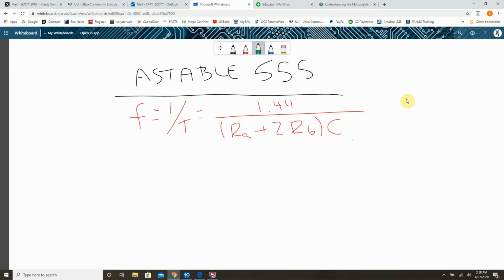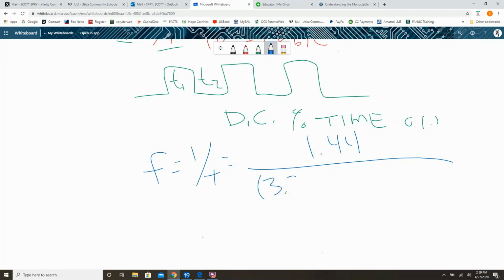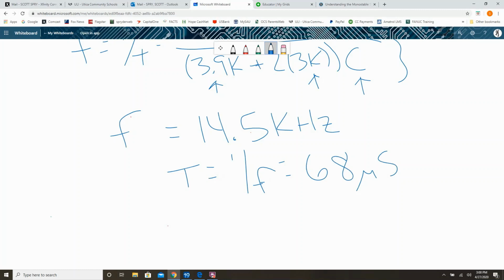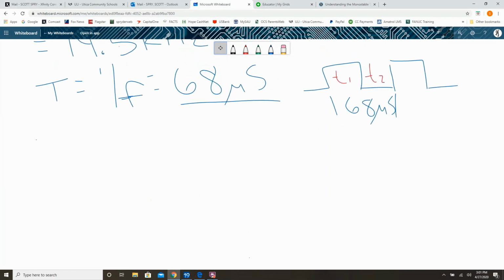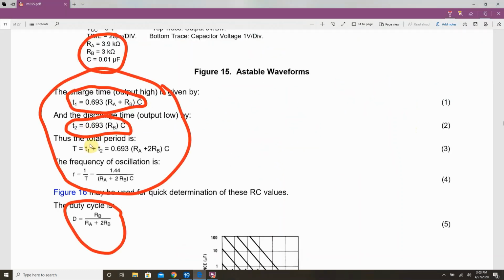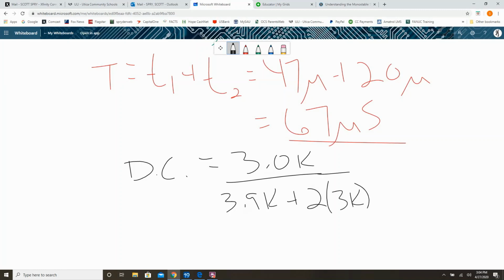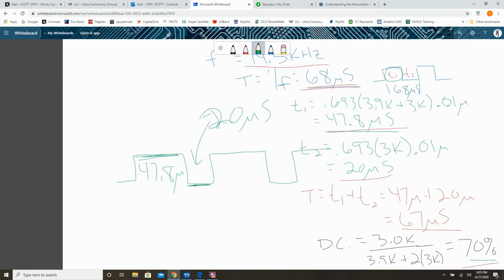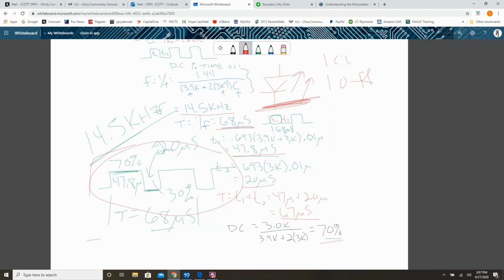Calculating Astable Variables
Understanding how to calculate variable to fully understand the Astable 555 Ckt